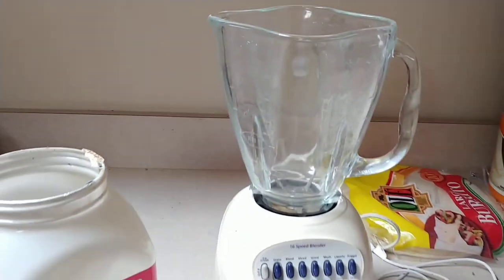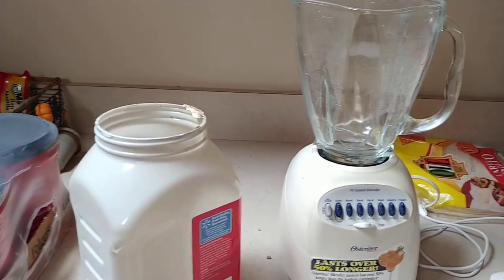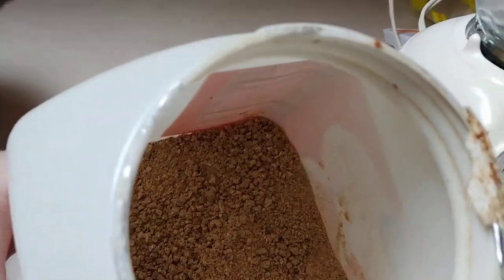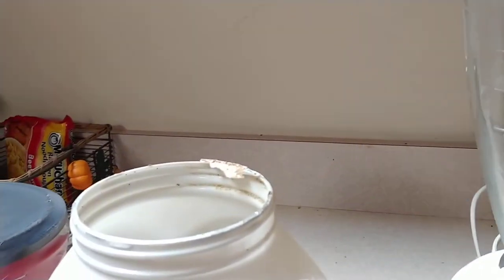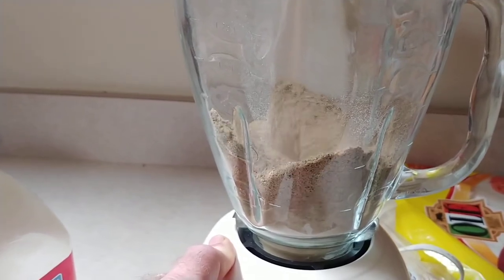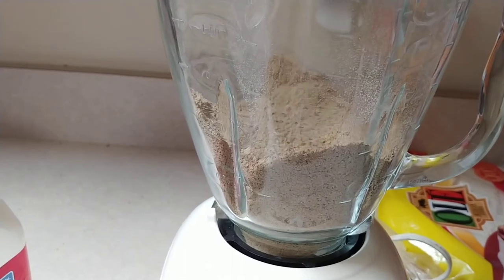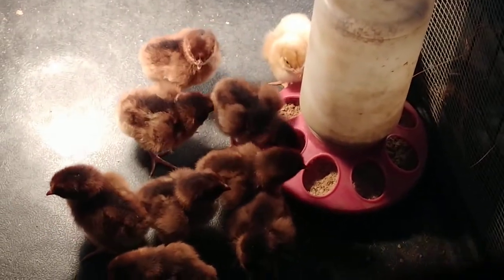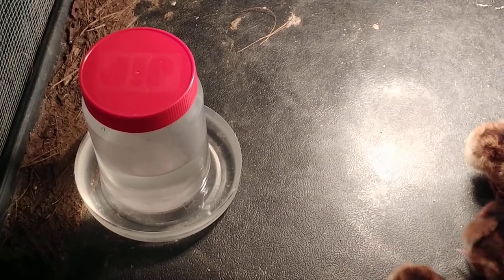Diy chick feed from layer crumbles during Corona virus lockdown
I started planning for additional meat production as soon as the first case of Corona virus hit Kentucky. By the time they hatched 21 days later we were on mandatory lock down.  Although feed and supply stores are considered essential, I'm not taking the risk. I didn't have chick feed on hand but I have plenty of layer crumbles. So this is my diy method to make chick feed from layer crumbles.